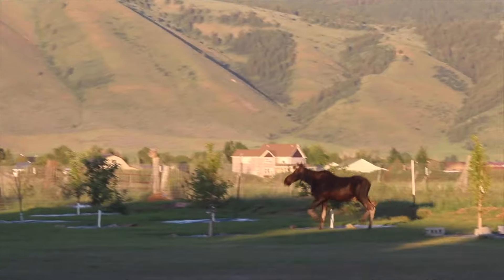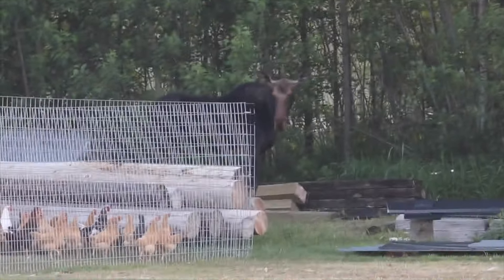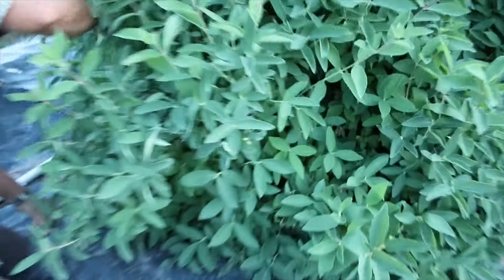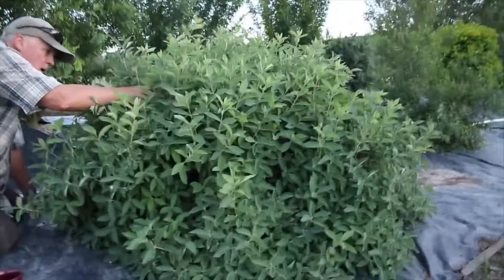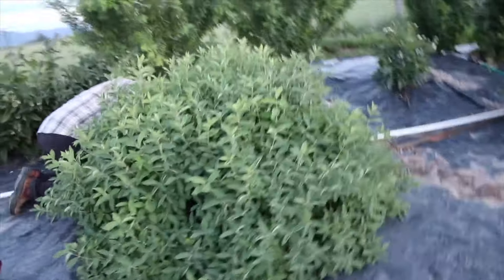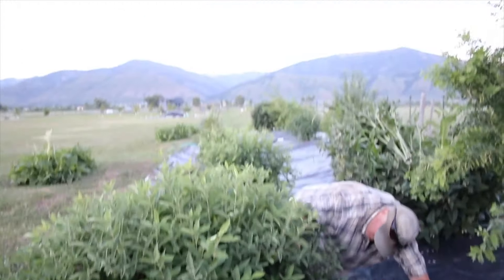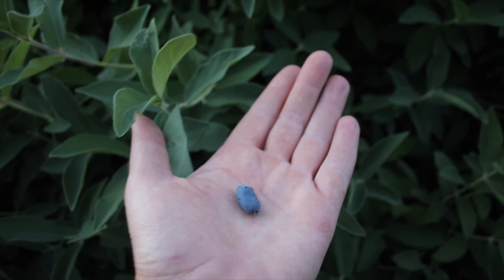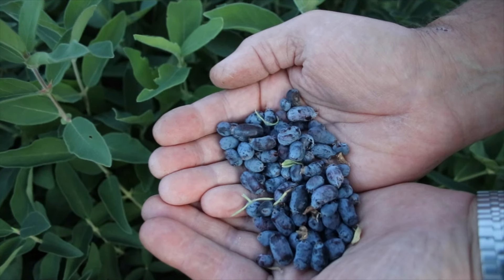Moose on the Loose! & A Better Blueberry, the Honeyberry - Super Cold Hardy, Not Picky, & Delicious!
A tall leggy visitor to our yard and picking honeyberries.
If you are new to my channel and Fy Nyth (Welsh for "My Nest") in general, welcome! I'm Ariel. Along with my husband Clay, our dogs, cats, bees, and some poultry, we live in a tiny house on wheels in the mountains of western Wyoming and are working on setting into our own new little homestead. I've been living this lifestyle since 2014 and my wonderful partner has joined me more recently. What will you find if you follow the channel and watch the videos?

Many thanks to all of you amazing people! If you really value the info you find on my channel, are very comfortable yourself, and really want to give a gift in return, our Paypal account address is . Or better yet, go do something nice or helpful for someone else around you and pass it on!